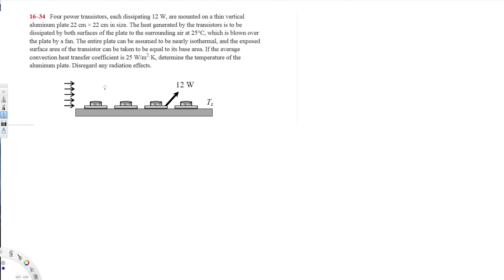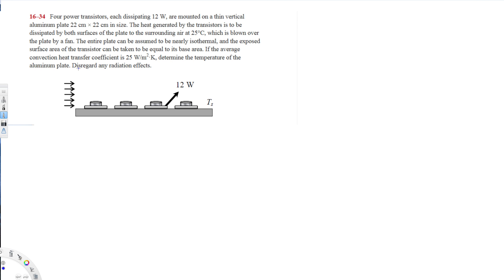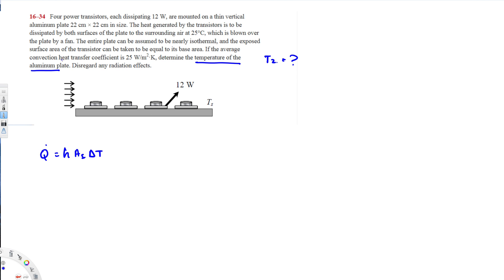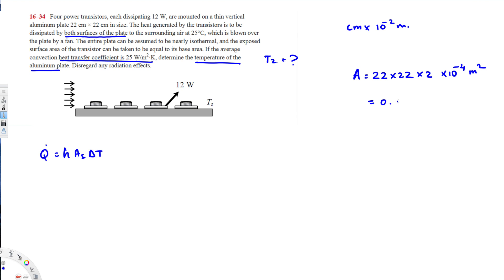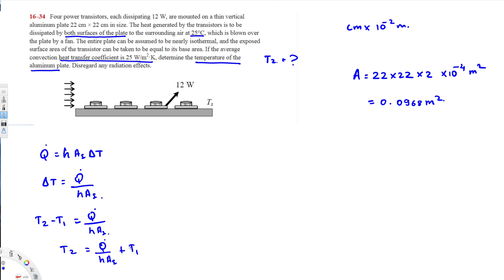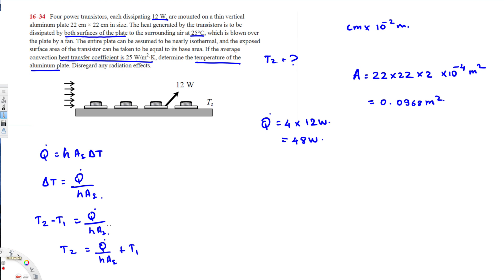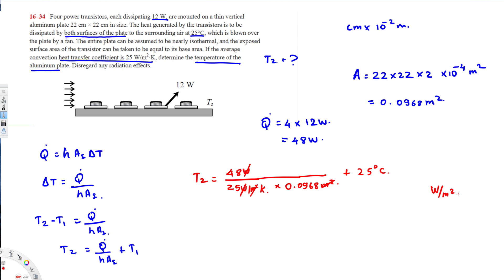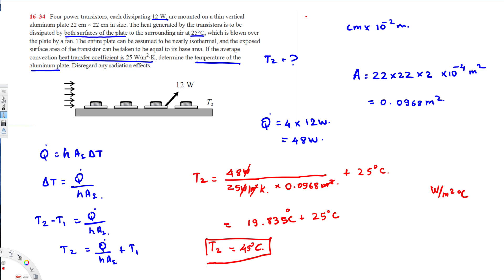Heat Transfer - Determine the temperature of the aluminum plate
Four power transistors, each dissipating 12W are mounted on a thin vertical aluminum (pure) plate 20cm times 20 cm in size. The heal generated by the transistors is to be dissipated by both surfaces of the plate to the surrounding air at 25 degree C with is blown over the plate by a fan . Assuming the entire surface is isothermal, determine the surface temperature of the aluminum plate.